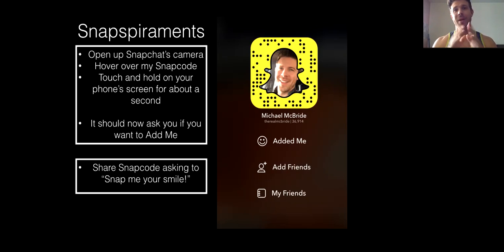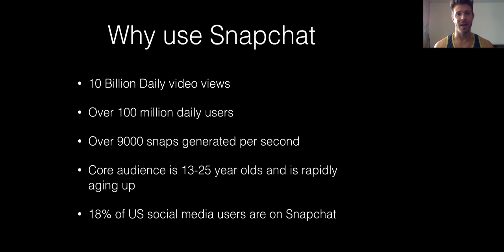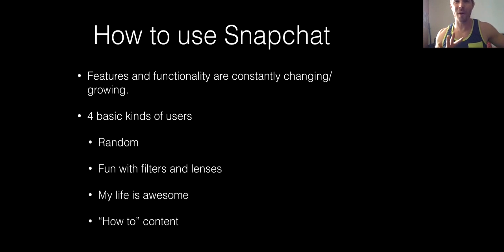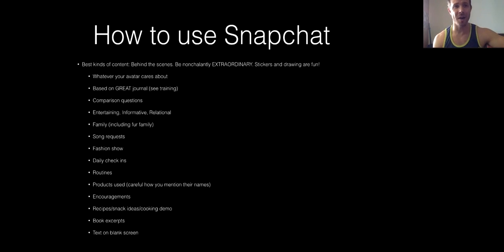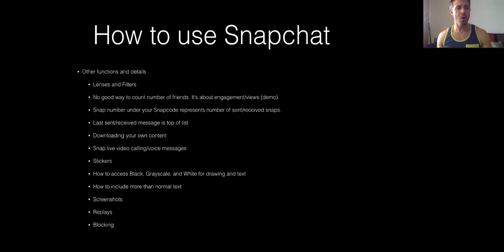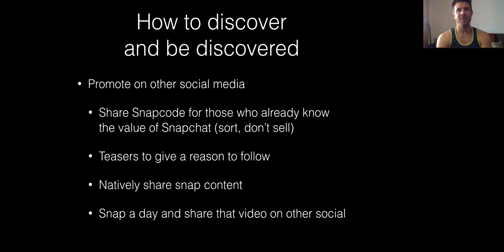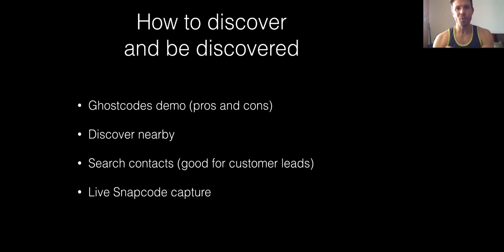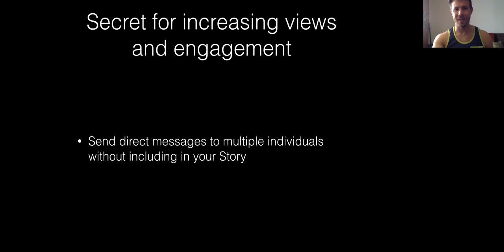Snapchat Bootcamp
Ripped411.com